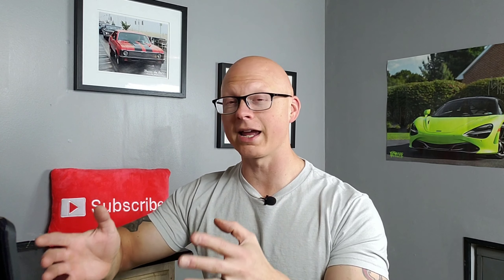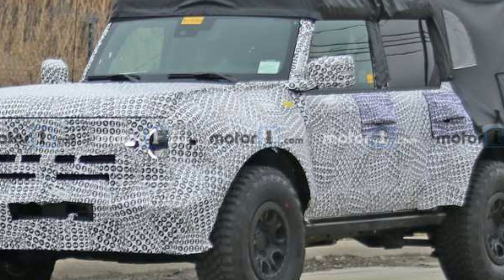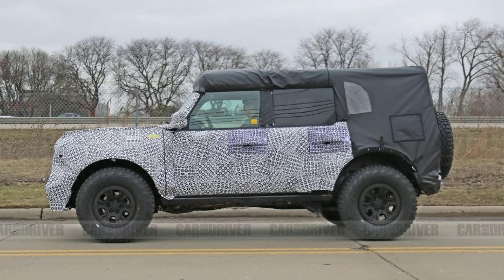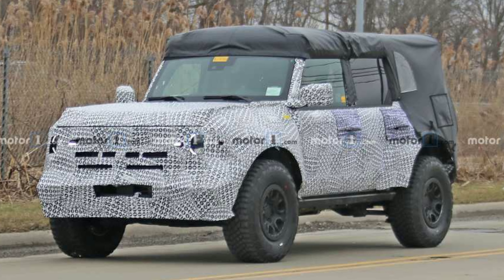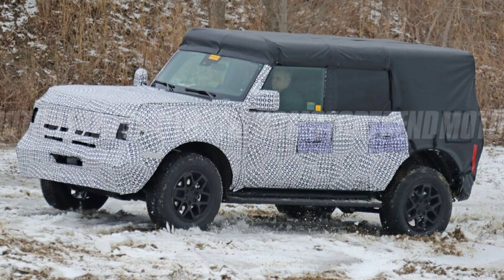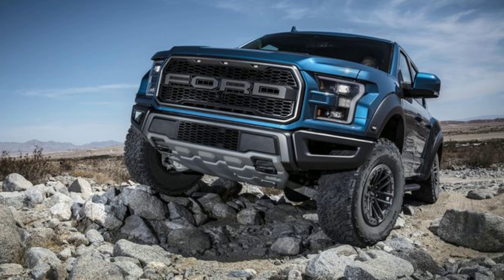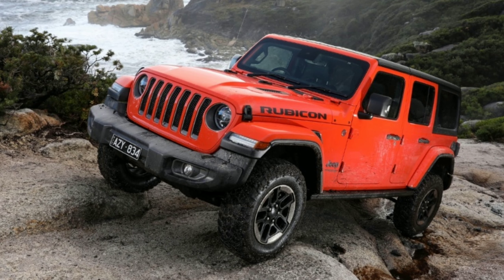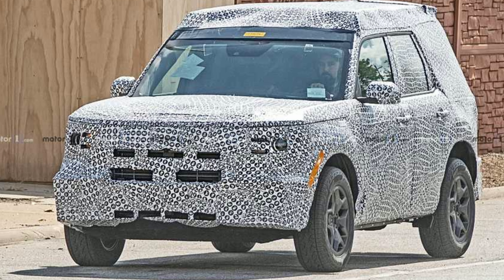Are we getting a Ford Bronco Raptor?! | Ford Bronco spy photos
We have new spy shots of the new Ford Bronco!  These reveal what COULD BE a possible...RAPTOR version??  This could also be the FX4 version, but theres some clues to note before making an educated guess. These new photos definitely give us a better idea of how off-road ready the Ford Bronco is going to be. I'm getting more and more excited the closer we get to the reveal this coming Spring.  Make sure to let me know your thoughts on these new photos!